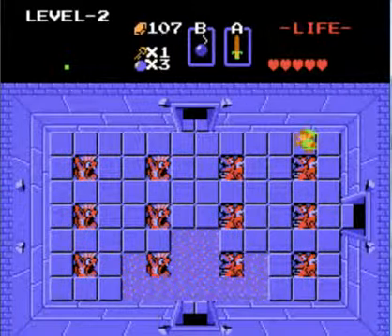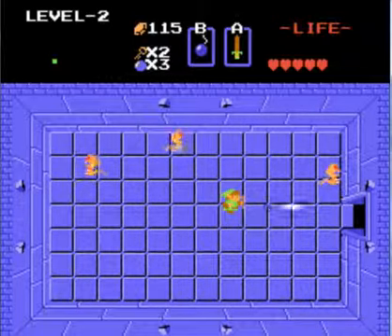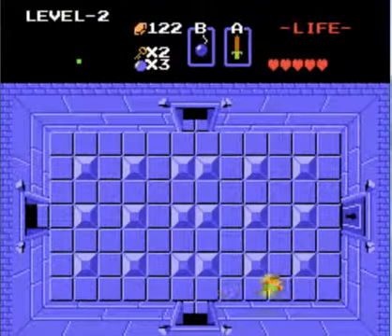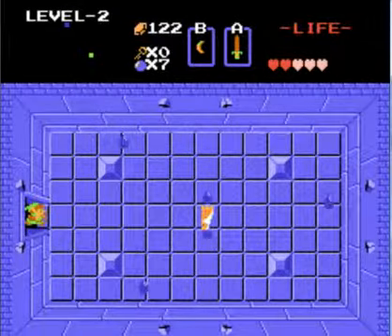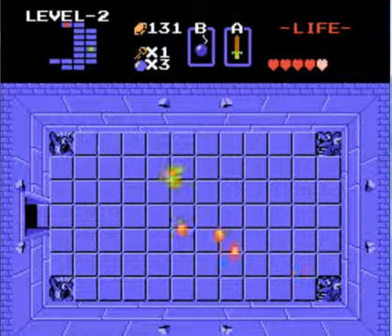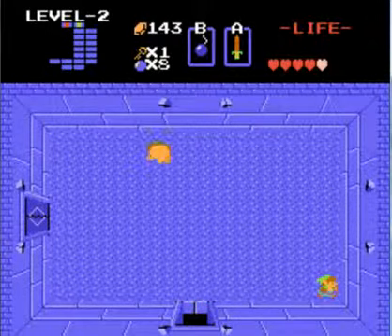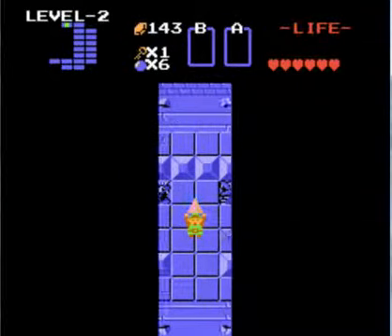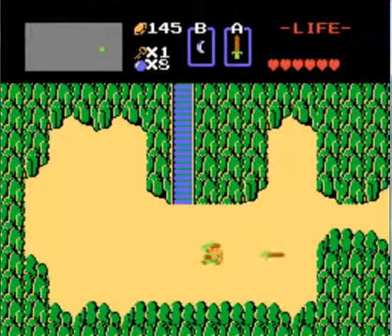Let's Play The Legend of Zelda #4 I Can't Wait to Bomb Dodongo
The Legend of Zelda LP! Here, I share with you my play-through of one of my favorite games of all time.